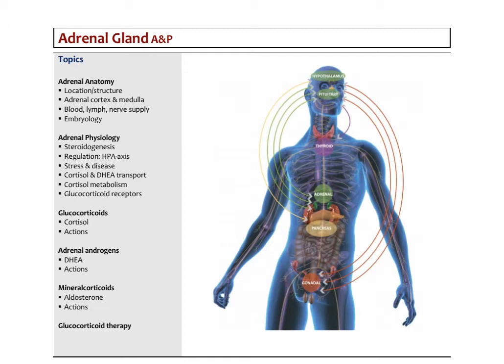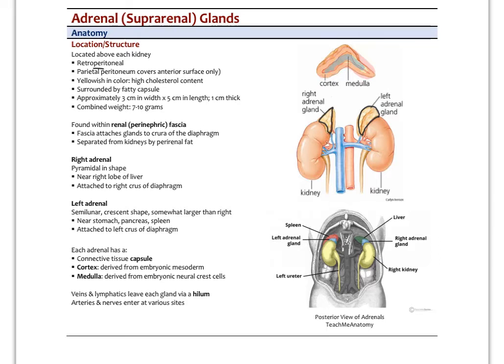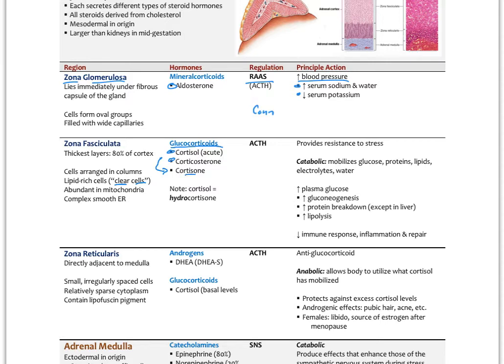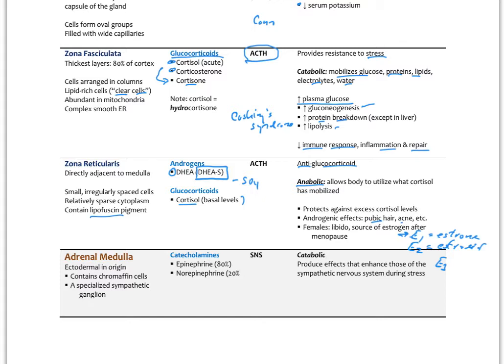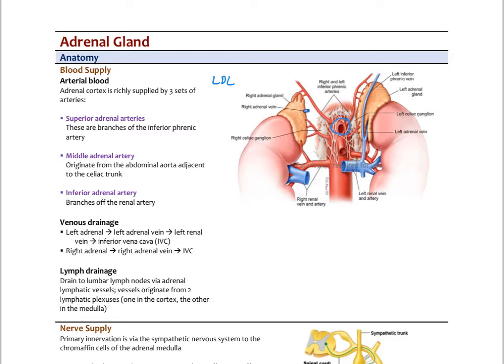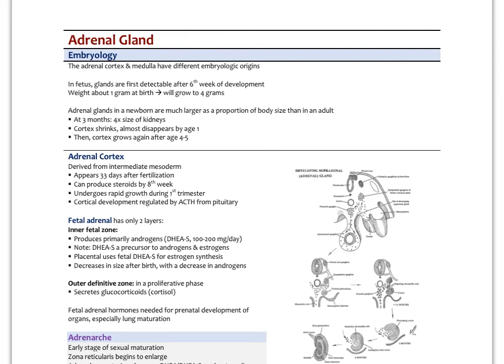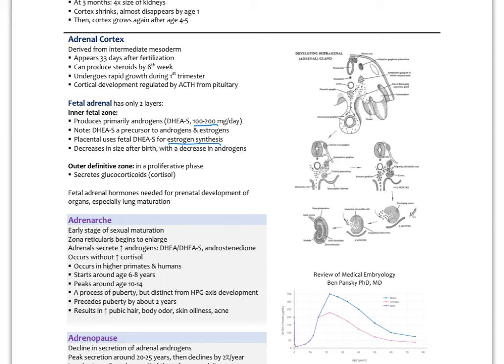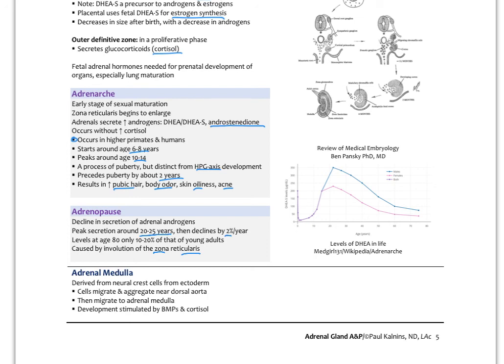Integrative Endocrinology: Adrenal Anatomy & Physiology (Part 1)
Overview of adrenal gland anatomy & physiology/hormones (Part 1)